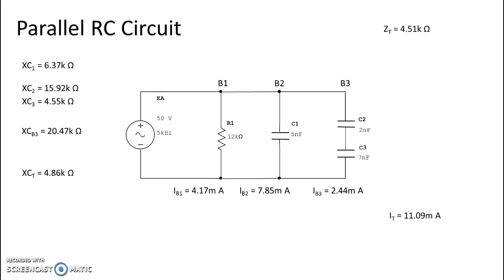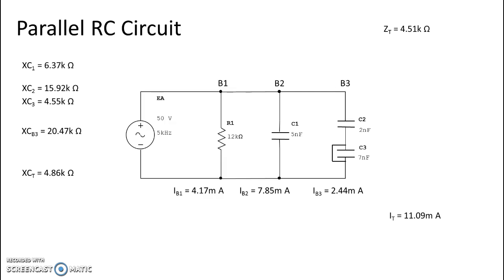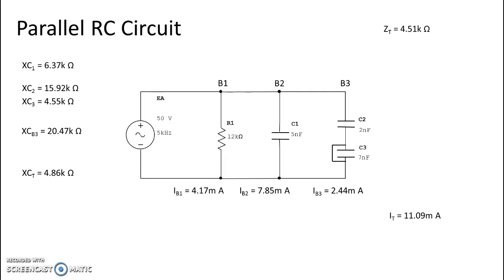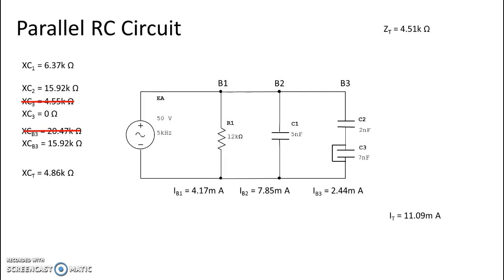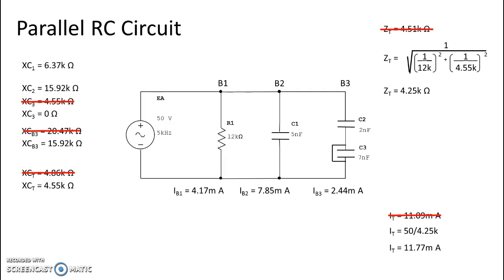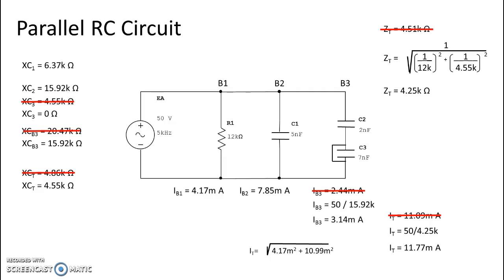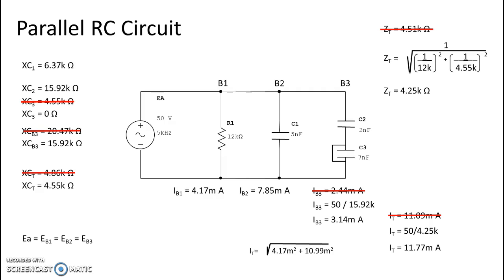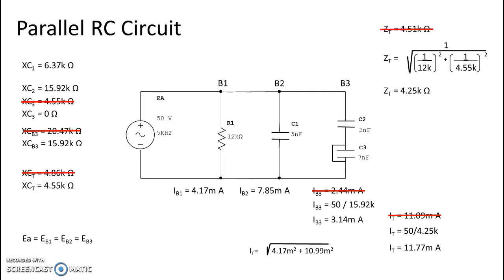Parallel RC Circuit Faults - Short